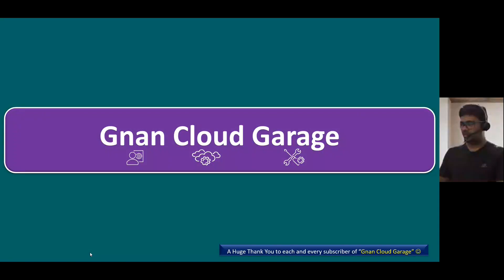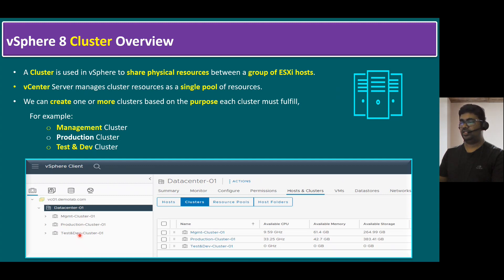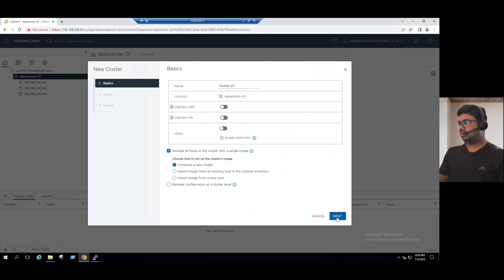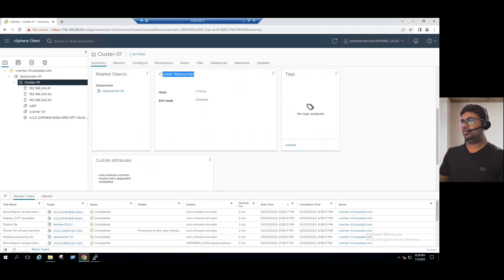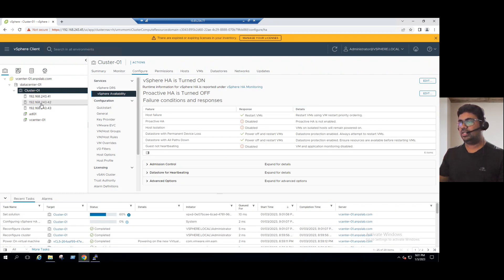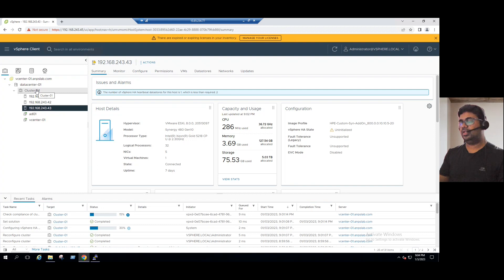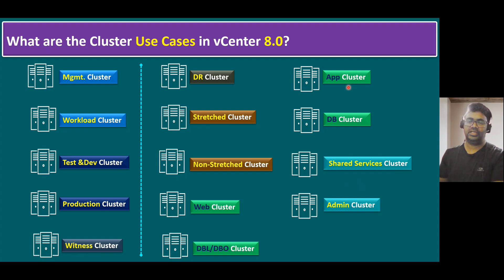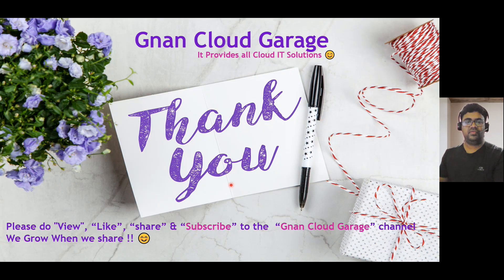How to add ESXi 8.0 hosts to the vCenter 8.0 Cluster? | Key Features | Cluster Use Cases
Agenda

vSphere 8 Clusters Overview
What are the vCenter 8 Cluster Key Features?
How to add ESXi 8.0 hosts to the vCenter 8.0 Cluster?
What are the Cluster Use Cases in vCenter 8.0?